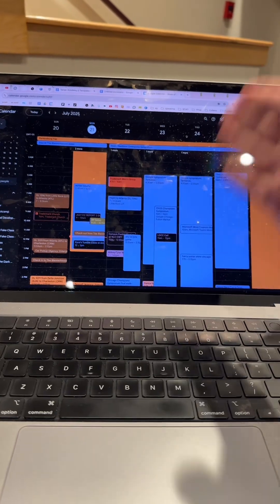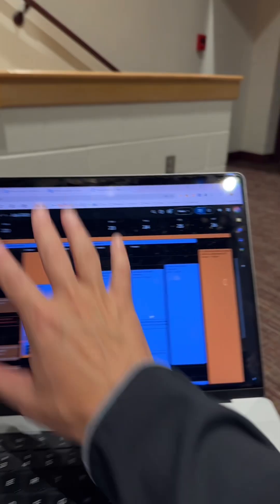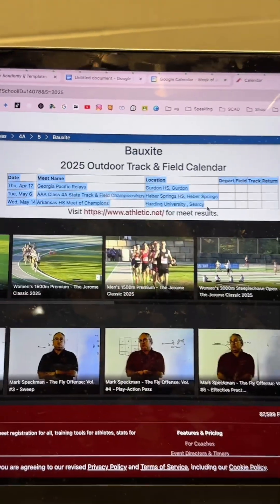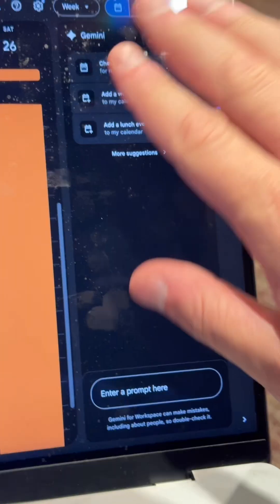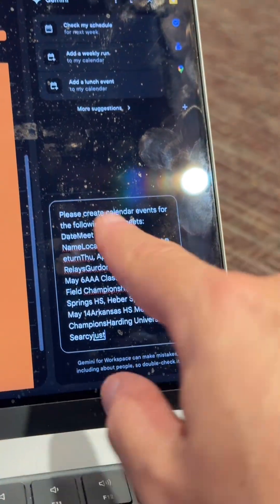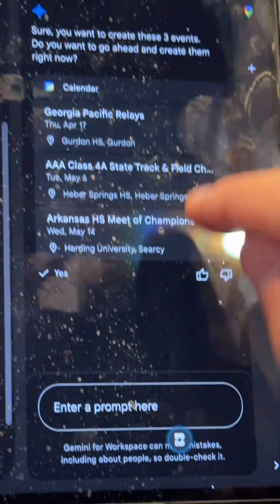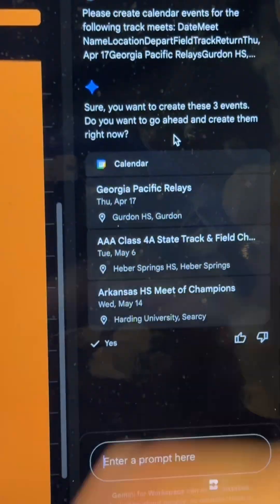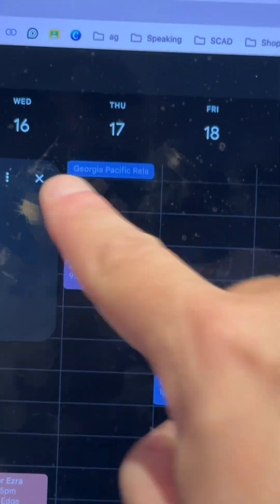This Gemini AI trick creates your entire calendar for you!! 🙌🙌